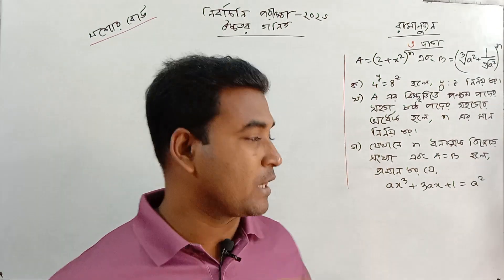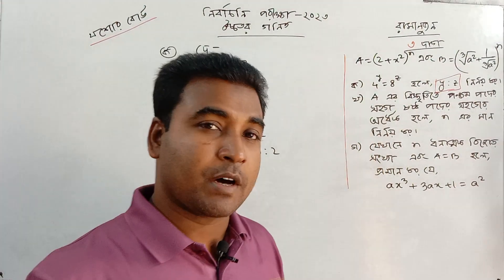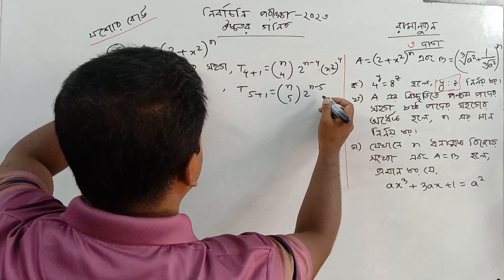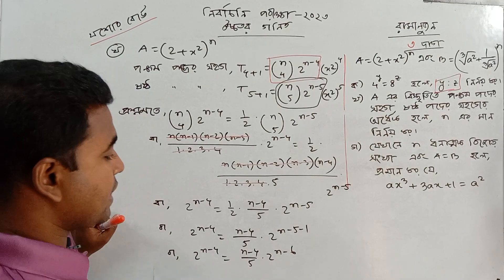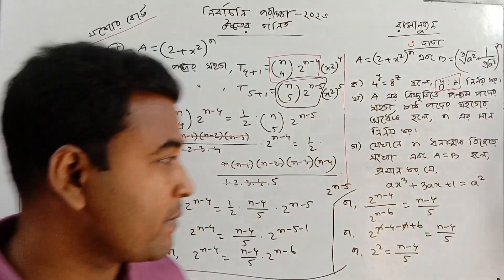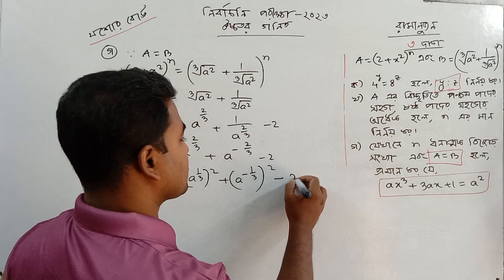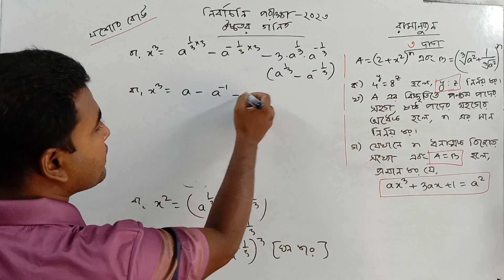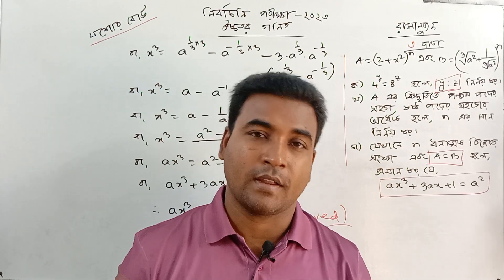নির্বাচনি পরীক্ষা ২০২৩ | উচ্চতর গণিত | ৩ দাগ | দ্বিপদী বিস্তৃতি | রামানুজন | যশোর বোর্ড | Nazmul Sir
পিথাগোরাস
রামানুজন
ধারা
ত্রিকোণমিতি
সম্ভাবনা
CQ Solution
নির্বাচনি পরীক্ষা ২০২৩
test exam ssc 2024
গণিত
যশোর বোর্ড
jessore board
SSC Math
nazmul sir